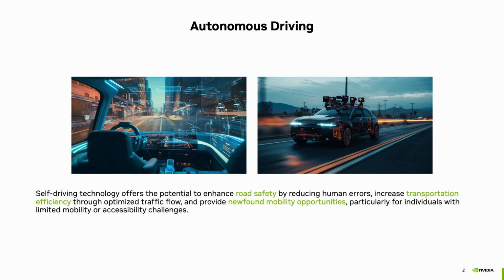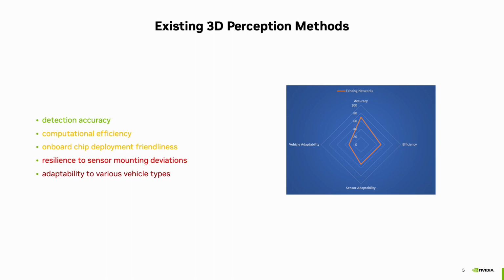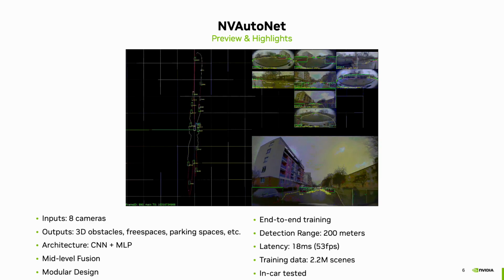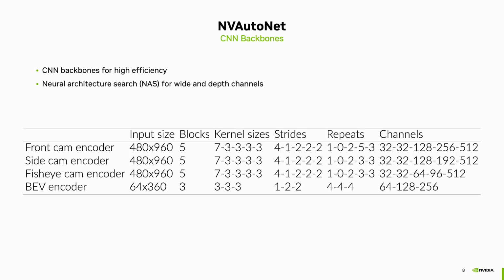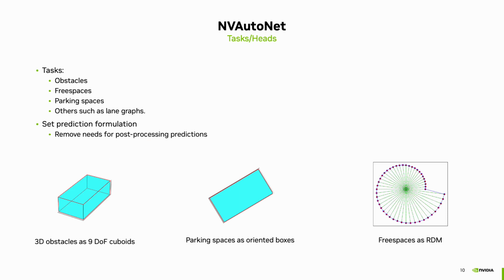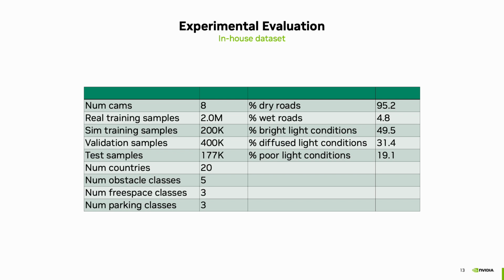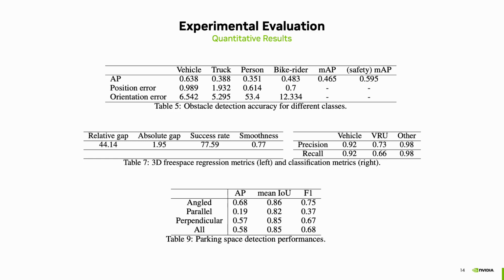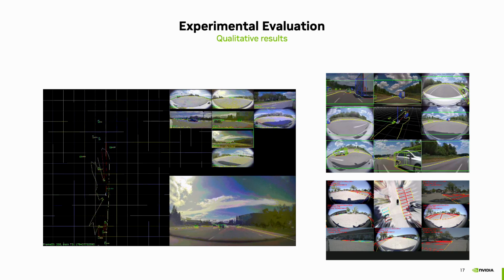NVAutoNet: Fast and Accurate 360° 3D Visual Perception for Self Driving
Authors: Trung Pham; Mehran Maghoumi; Wanli Jiang; Bala Siva Sashank Jujjavarapu; Mehdi Sajjadi; Xin Liu; Hsuan-Chu Lin; Bor-Jeng Chen; Giang Truong; Chao Fang; Junghyun Kwon; Minwoo Park
 Description: Achieving robust and real-time 3D perception is fundamental for autonomous vehicles. While most existing 3D perception methods prioritize detection accuracy, they often overlook critical aspects such as computational efficiency, onboard chip deployment friendliness, resilience to sensor mounting deviations, and adaptability to various vehicle types. To address these challenges, we present NVAutoNet: a specialized Bird's-Eye-View (BEV) perception network tailored explicitly for automated vehicles. NVAutoNet takes synchronized camera images as input and predicts 3D signals like obstacles, freespaces, and parking spaces. The core of NVAutoNet's architecture (image and BEV backbones) relies on efficient convolutional networks, optimized for high performance using TensorRT. Our image-to-BEV transformation employs simple linear layers and BEV look-up tables, ensuring rapid inference speed. Trained on an extensive proprietary dataset, NVAutoNet consistently achieves elevated perception accuracy, operating remarkably at 53 frames per second on the NVIDIA DRIVE Orin SoC. Notably, NVAutoNet demonstrates resilience to sensor mounting deviations arising from diverse car models. Moreover, NVAutoNet excels in adapting to varied vehicle types, facilitated by inexpensive model fine-tuning procedures that expedite compatibility adjustments.